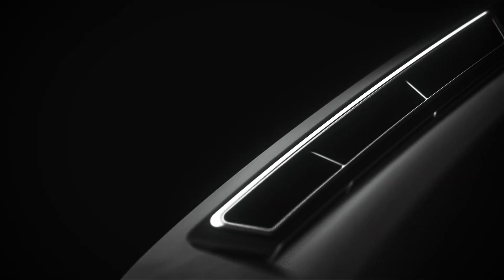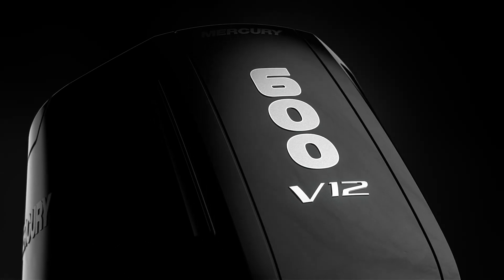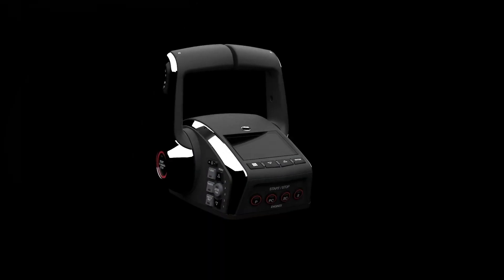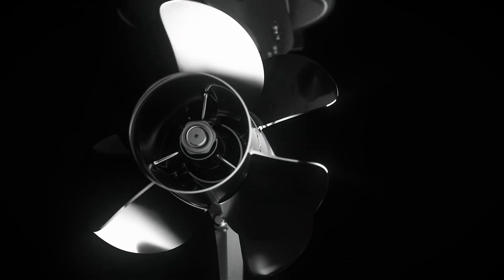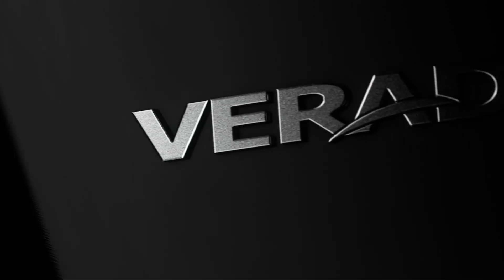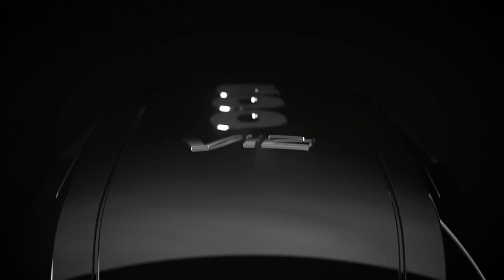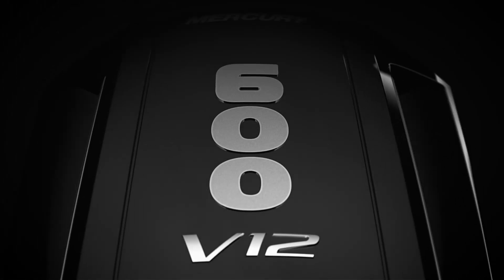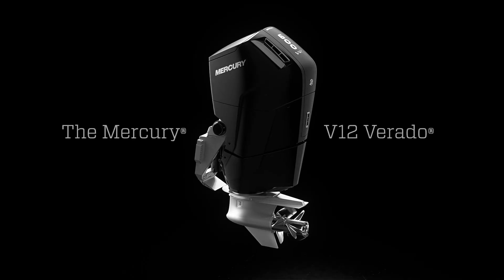Mercury V12 600 hk - Världsnyhet!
Mercury lanserar den helt nya Verado-motorn med V12 och 600 hk som omdefinierar prestandan för utombordare

Mercury lanserade idag den helt nya och revolutionerande Verado V12-utombordsmotorn på 7,6 liter och 600 hk. Med denna lansering fortsätter Mercury att omdefiniera marknaden för utombordsmotorer med hög effekt, genom att erbjuda sin mest kraftfulla och starkaste utombordare, som inkluderar flera nyheter för en mängd olika tillämpningar.

”Båtarna fortsätter att bli allt större och kraven på prestanda ökar. Därför har båtägarna frågat efter en bättre lösning med fler hästkrafter som kan uppfylla deras behov. Vår nya V12 Verado-utombordare är Mercurys svar på detta”, sade Chris Drees, president Mercury Marine. ”Med hjälp av vår avancerade teknik och ingenjörskap skapade vi en helt ny definition av prestanda hos utombordare. V12 Verado-utombordaren ger båtägarna en ojämförbar frihet, lyx och kraft att utöva sin passion ute på vattnet. Detta är en fantastisk motor som kommer att förändra båtägandets framtid”.

Banbrytande produktinnovationer innefattar följande:

• Världens första utombordare med V12:a.Verado-insugsmotorn på 600 hk har stor slagvolym och fyra kamaxlar som genererar ett imponerande vridmoment för att snabbt få upp tyngre båtar i planing och snabbt accelerera upp i hastighet.

• Branschens första 2-växlade automatlåda för en utombordare optimerar motorns varvtal efter belastningen, vilket underlättar för en kraftfull acceleration och ytterst effektiv körning i marschfart.

• Branschens första styrbara växelhus på en utombordare vrider sig fristående under vattnet, medan motorenheten sitter kvar i ett utrymmesbesparande och fast läge. Detta ger mer plats för multimontage och en vidare styrvinkel för smidig styrning. Tack vare motroterande propellrar har den också bättre ”grepp” i vattnet när du ska lägga till och manövrera där det är trångt.

• Flera förbättrade Mercury-tekniker arbetar tillsammans för att ge V12 Verado-utombordaren exceptionellt bra bränsleekonomi och räckvidd.
”V12 Verado-utombordaren levererar allt det båtägarna vill ha och mer därtill med sina många hästkrafter. Motorn gör båtarna enkla att manövrera vid bryggan och ger en överlägsen styrning i alla hastigheter. Den är otroligt bränslesnål, så båtägarna kan åka och stanna ute längre. Den är så behaglig och tyst att du utan problem kan föra ett samtal med någon när motorn är igång. Den är hållbar, tillförlitlig och enkel att underhålla. Det finns inget som liknar V12 Verado på marknaden idag”, sade Drees.

Utvecklingen av utombordaren V12 Verado är ett resultat av Mercurys fortsatta engagemang för investering i forskning och utveckling och en utökad tillverkning, vilket inkluderar investeringar på mer än 1,5 miljarder dollar sedan 2008.

”Vi har investerat kraftigt och under många år för att förbättra vår förmåga att förvandla ytterst kreativa idéer till praktiska, funktionella och tillförlitliga system”, sade Tim Reid, Mercury Marines vice president för utveckling och teknik. ”Det arbetet har placerat oss på en bra plats gällande att förutspå och reagera på marknadsförändringar. Vi lyssnade noga på båtägarnas behov och önskemål och skapade nya produkter med avsikten att överträffa deras högsta förväntningar”.

Mercury Marine V12 Verado-utombordaren kommer att börja säljas på marknaderna i EMEA under sommaren 2021.

Flipper Marin
Hamnvägen 8
Täby/Stockholm
flippermarin.se